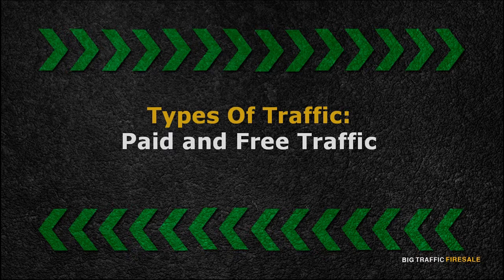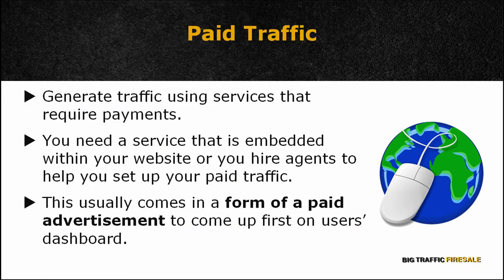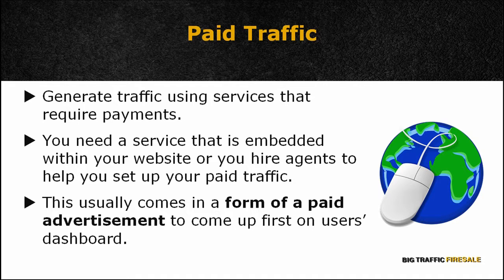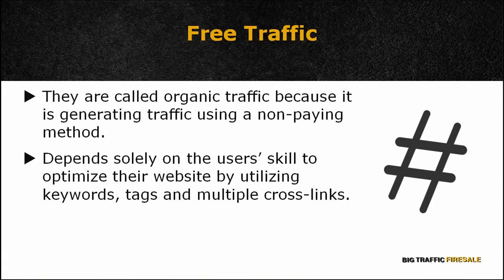Big Traffic Firesale - Introduction